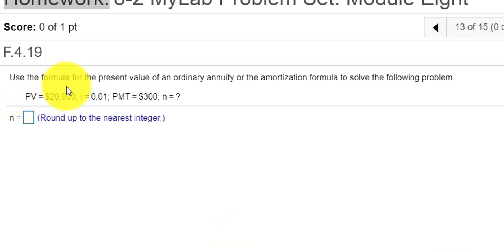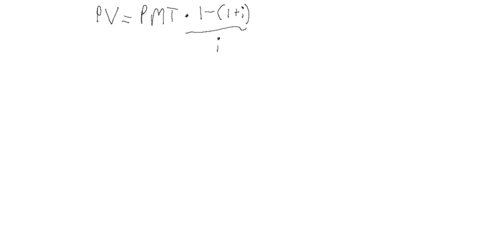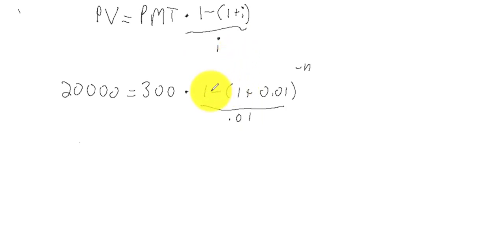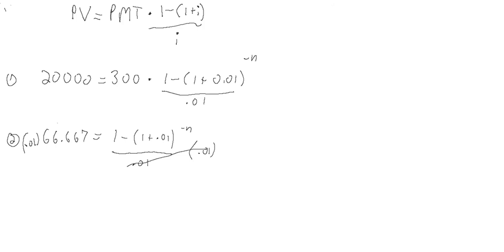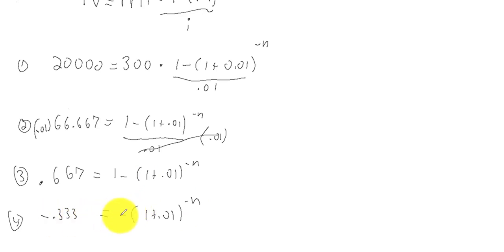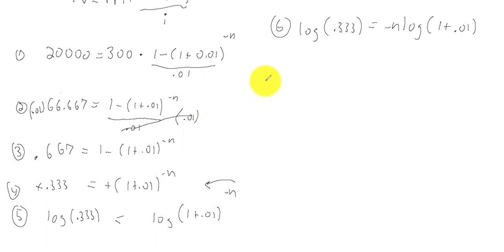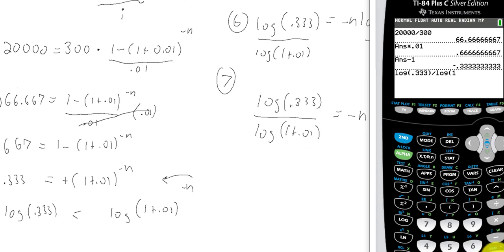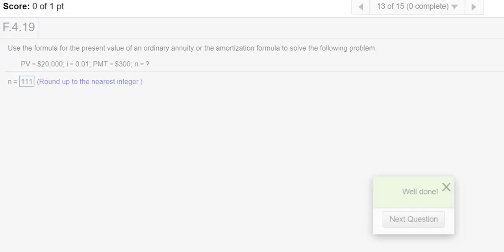MAT 130 HW 8 Problem 13